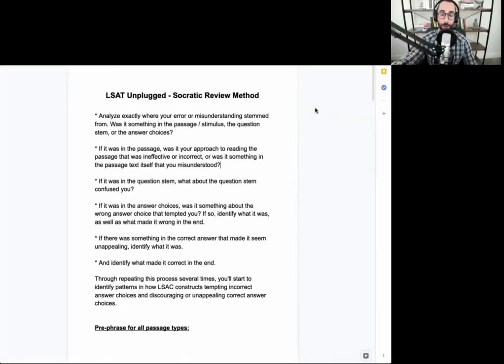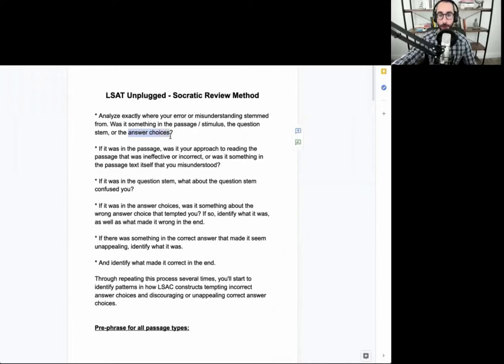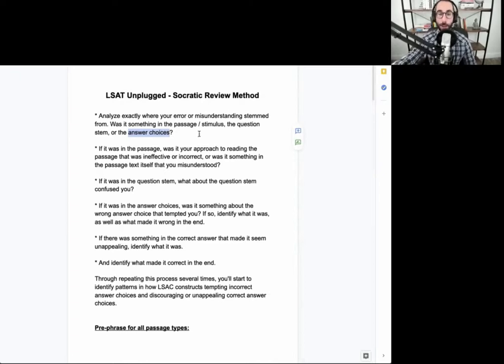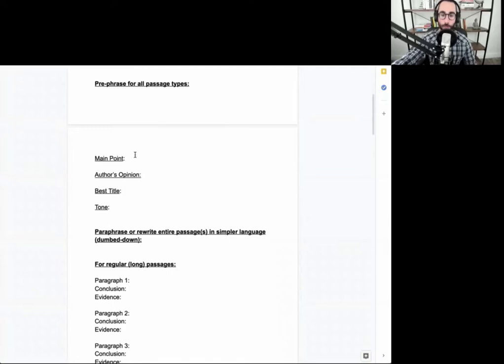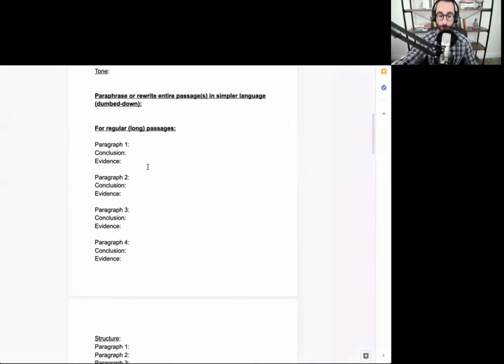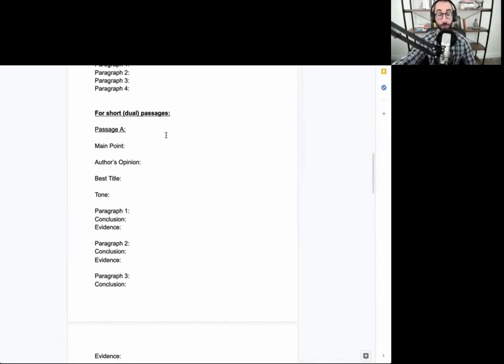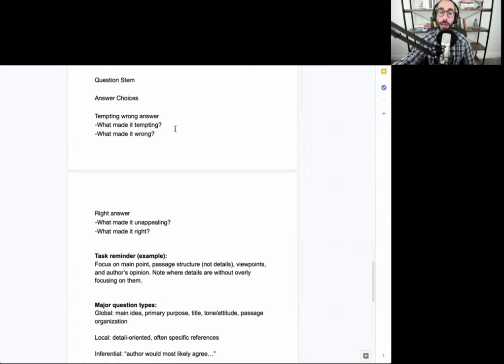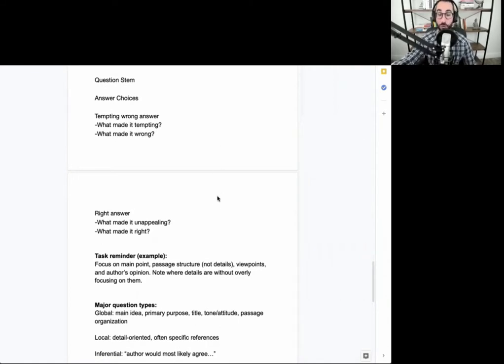LSAT Unplugged Socratic Review Method for Reading Comp